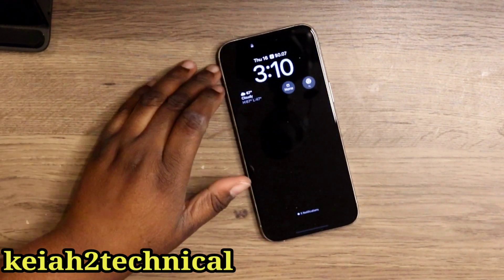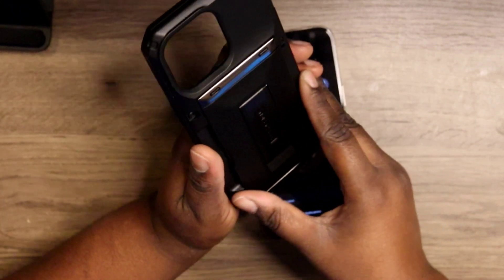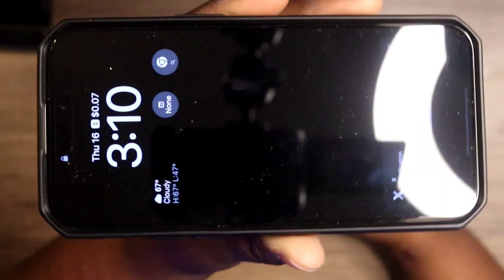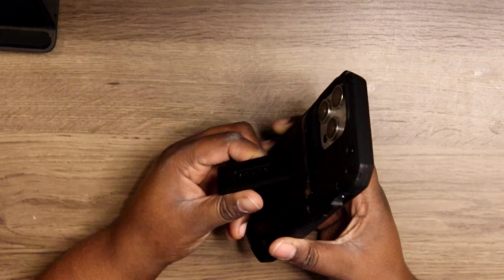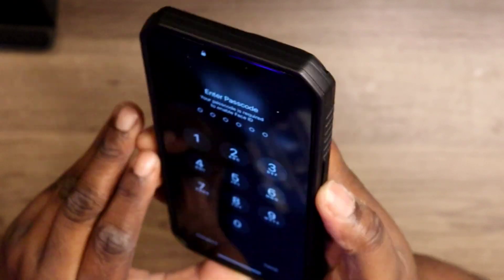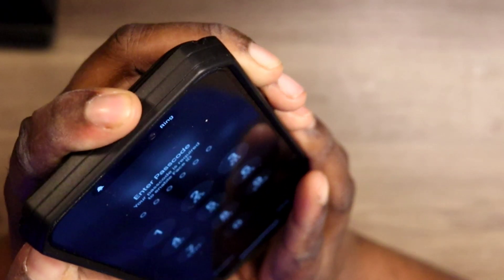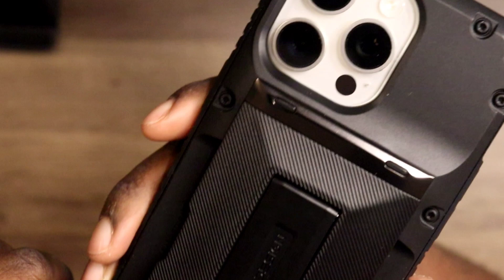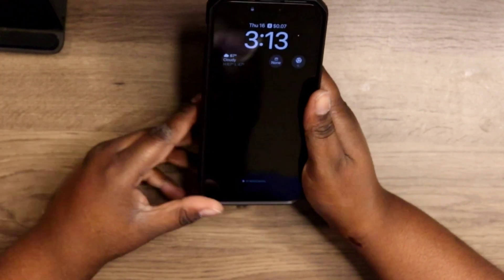VRSdesign Glide Hybrid IPhone 15pro max Case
in this video I will be unboxing and reviewing the  Vrs design Glide hybrid  iPhone 15pro max  case